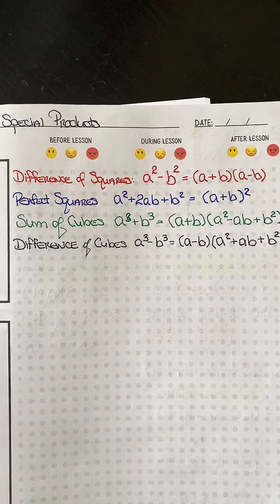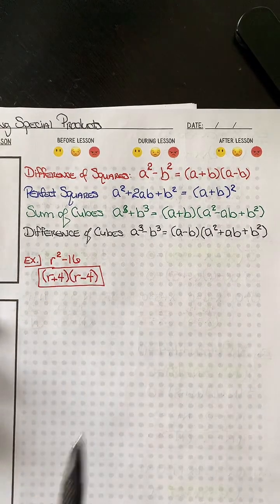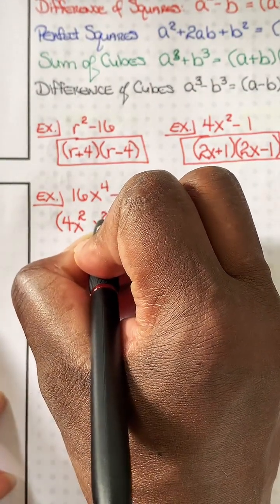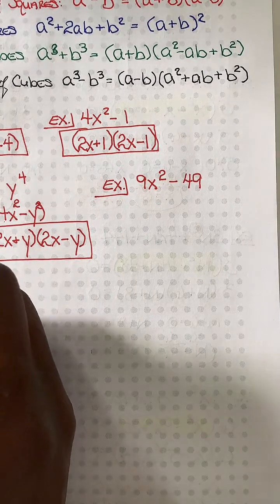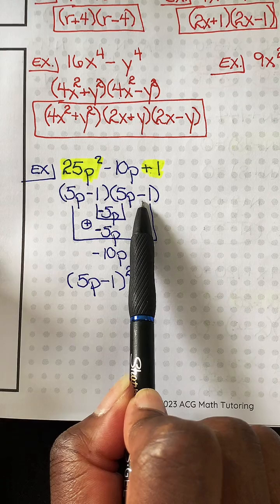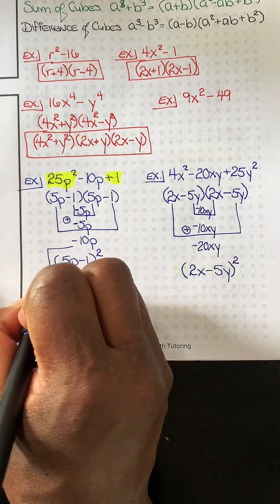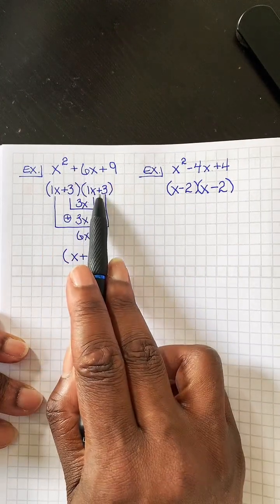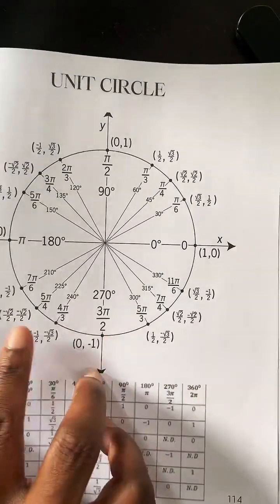Factoring: Difference of Squares and Perfect Square Trinomials | Step-by-Step Guide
In this video, you’ll learn how to factor two special types of polynomials: the difference of squares and perfect square trinomials. These shortcuts will save you time and help you solve equations faster and with more confidence.

What you’ll learn:

✔️ How to recognize a difference of squares

✔️ The formula for factoring a difference of squares

✔️ How to identify and factor perfect square trinomials

✔️ Tips for checking your answers

✔️ Practice problems to build your confidence

🌟 GED, ASVAB, and TEAS math prep

🌟 Homeschool and adult learners reviewing factoring techniques

Grab Audrey’s Notes for step-by-step written examples, or join the Math Prep Course for live sessions and replays acgmathtutoring.com